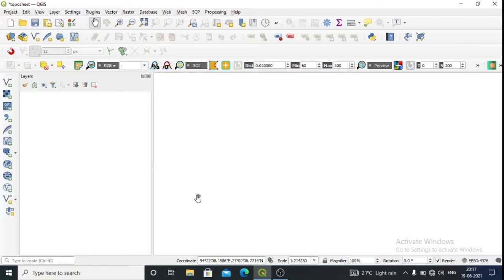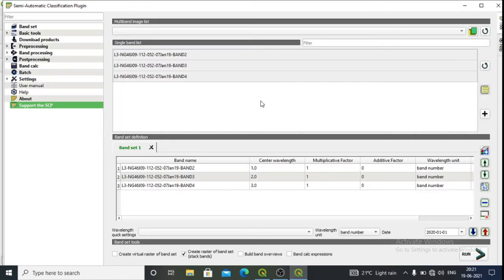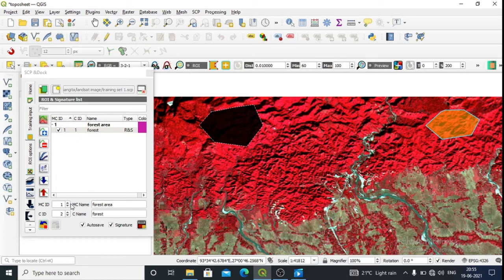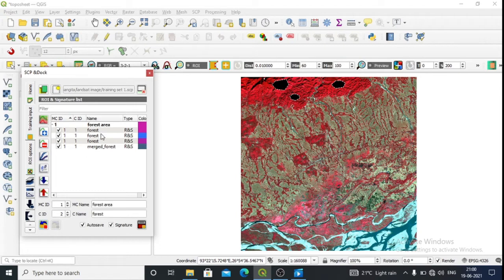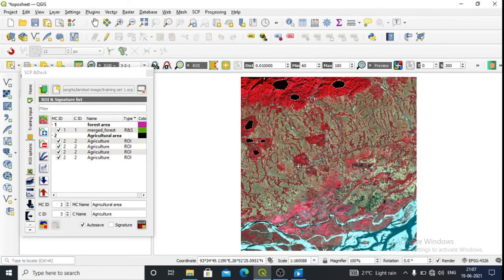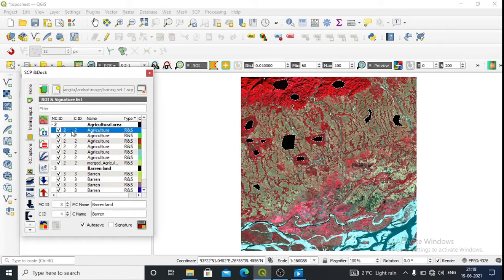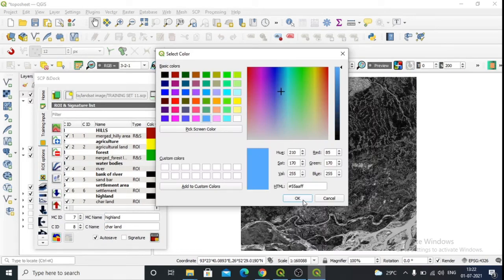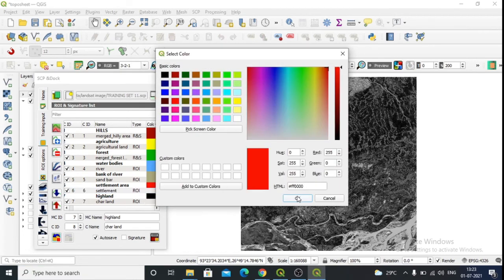LULC Supervised classification in Q GIS